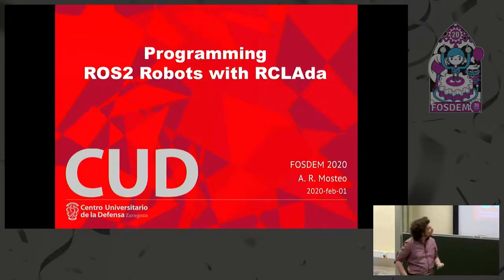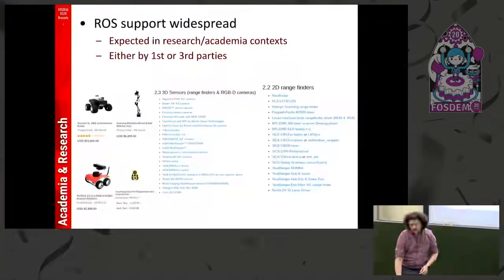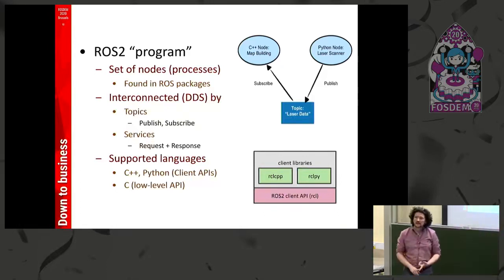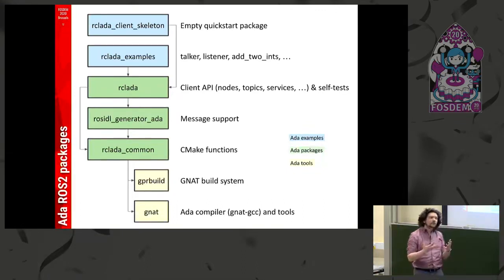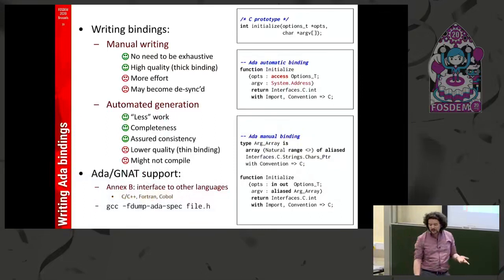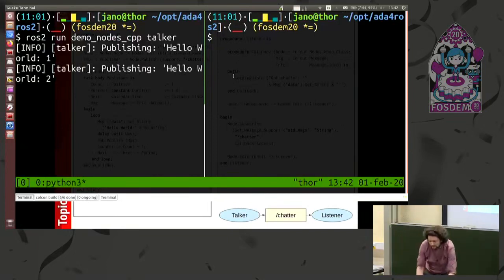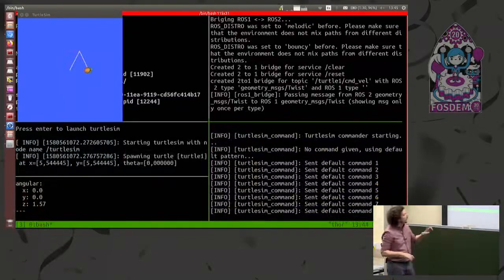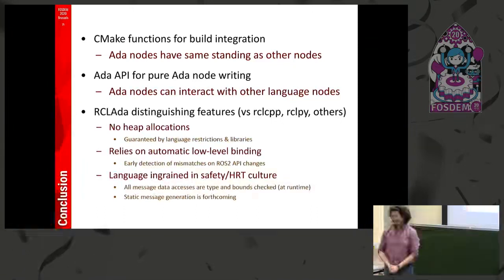Programming ROS2 Robots with RCLAda